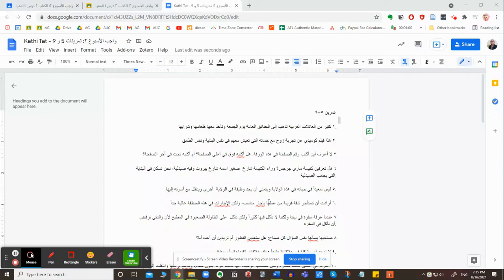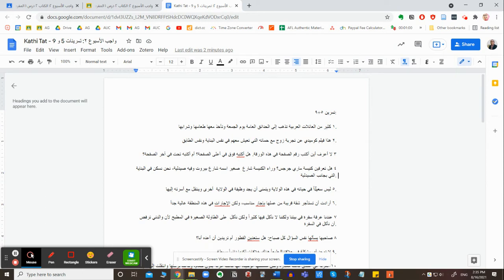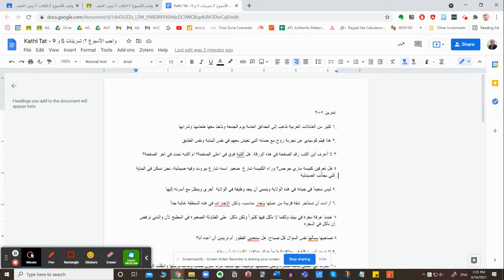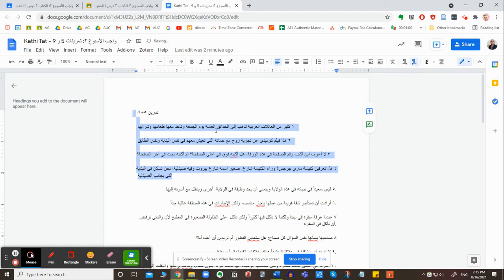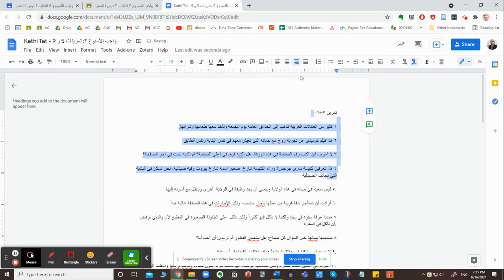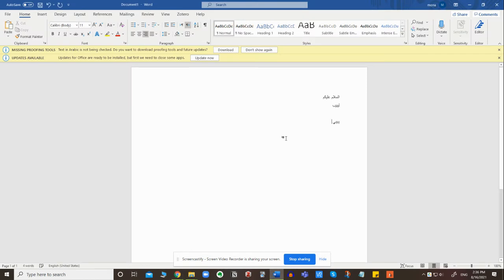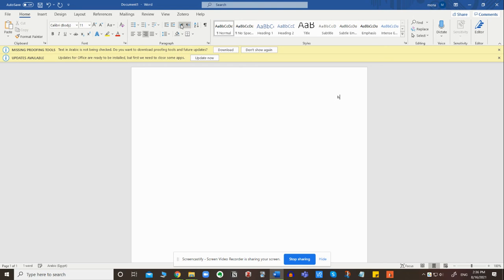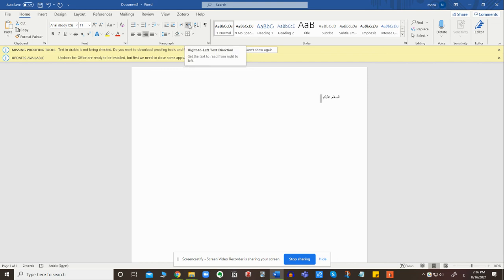Quick Tip: Typing in Arabic (The Punctuation is all messed up)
Ever had a problem typing and punctuation in Arabic? This quick tip will help.